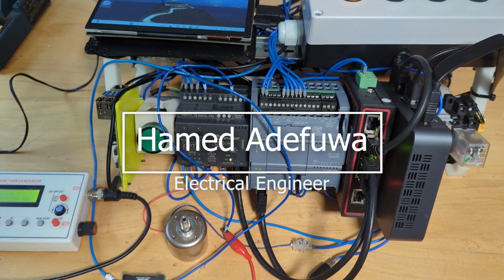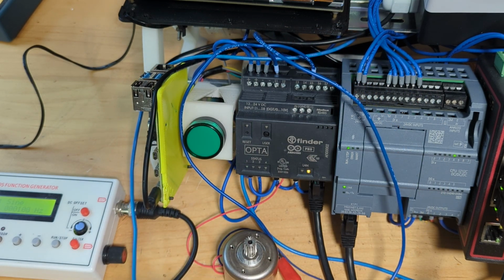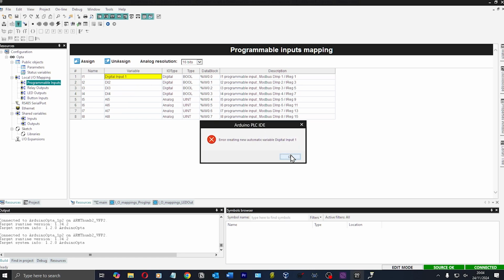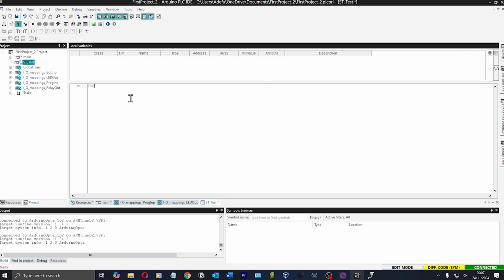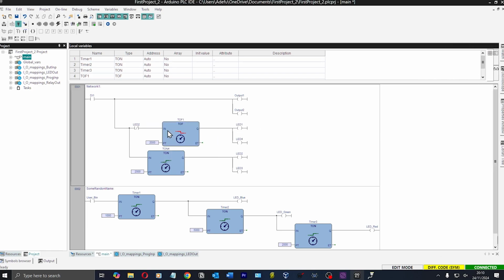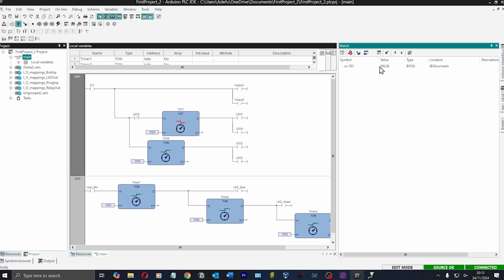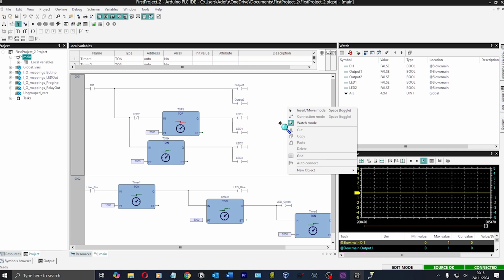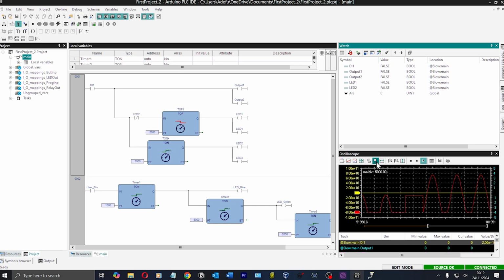Arduino Opta PLC: Full IO Testing In Ladder Logic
This thing is pretty cool.

In this video, we test all Input/Output (IO) functionalities on the Arduino Opta PLC. Watch as we demonstrate how to verify digital inputs, analog inputs, digital outputs, and PWM functionality. Whether you're setting up for industrial automation or a personal project, this guide will ensure your Opta PLC is ready to go.

Arduino Opta WiFi [AFX00002] - Dual-Core Cortex-M7+M4 - Supports Conductor Logic Charts and Function Block Diagrams - Micro PLC with Industrial IoT Functions WiFi Connectivity